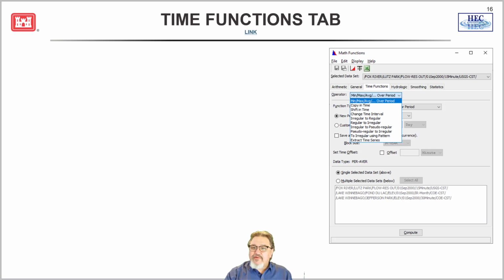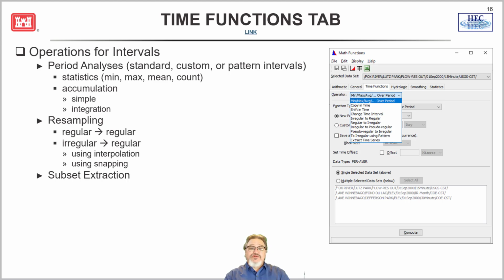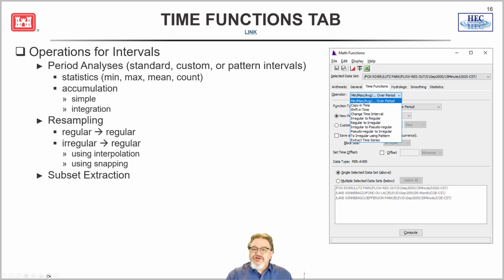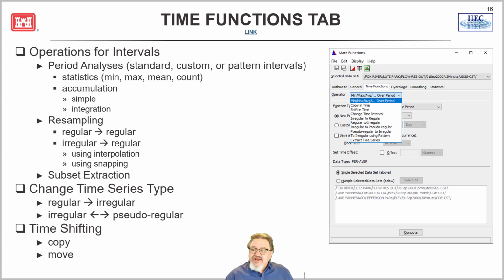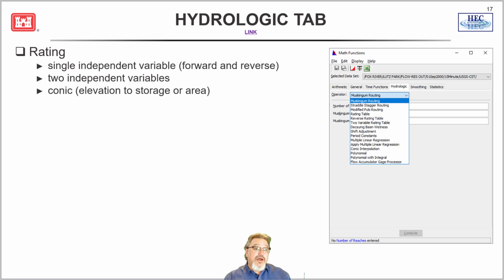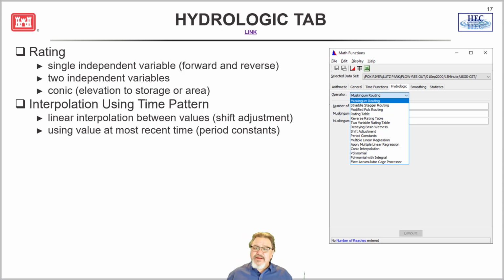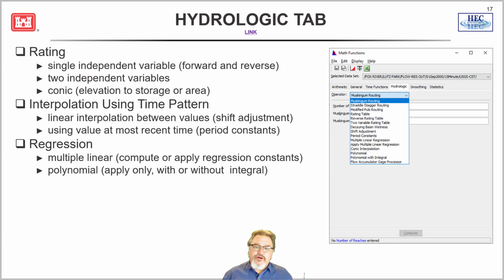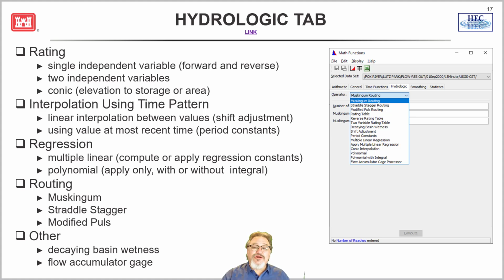HEC-DSSVue Math Functions Lecture Session 4 (Time Functions and Hydrologic Tabs)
Math Functions Lecture session 4 of 5

00:00 Introduction & Overview
00:14 Standard, Custom, and Pattern Intervals
01:59 Interval Operations & Period Analyses
02:56 Resampling and Snapping
04:01 Extracting Subsets of Data
04:25 Time Series Types & Pseudo-Regular Data
05:35 Time Shifting (Moving and Copying)
07:42 Introduction to the Hydrologic Tab
08:02 Ratings & Conic Interpolation
09:53 Interpolation Using a Time Pattern
11:51 Regression Analysis
13:07 Routing Methods
13:43 Legacy Hydrologic Functions
14:47 Summary & Wrap-Up